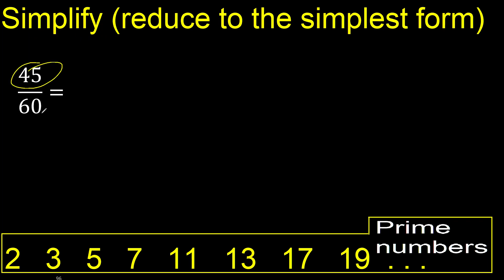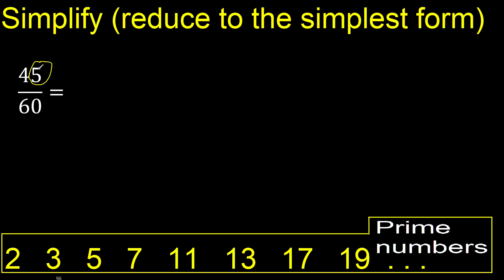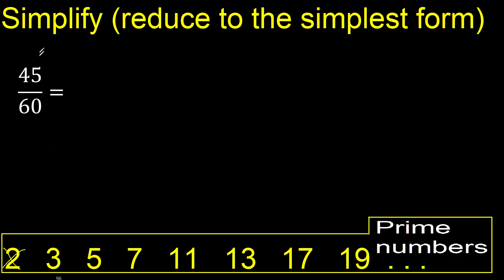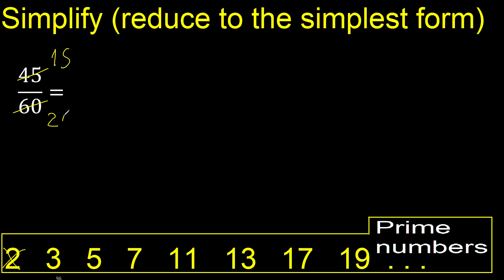Simplify 45/60 and reduce to the simplest form